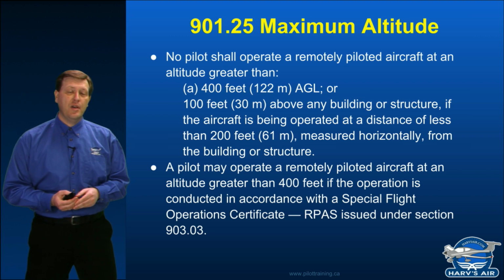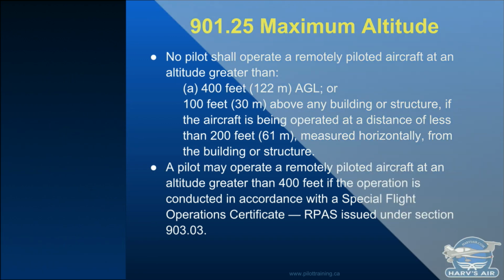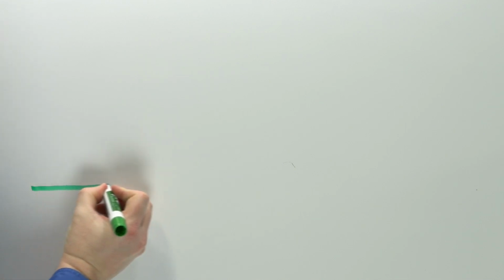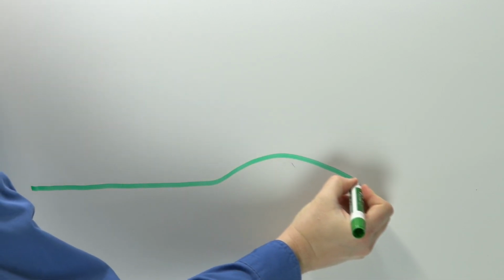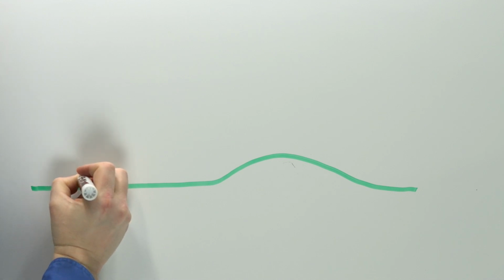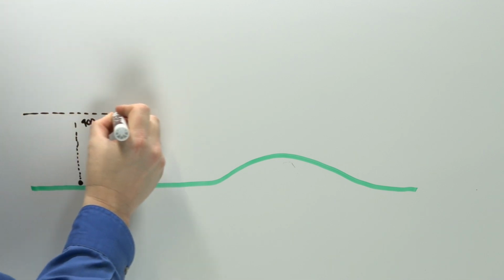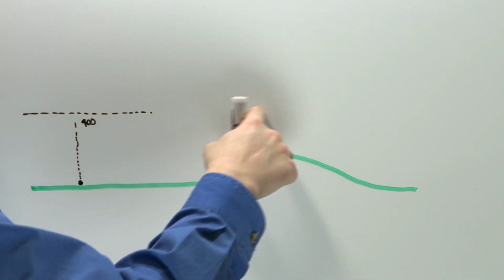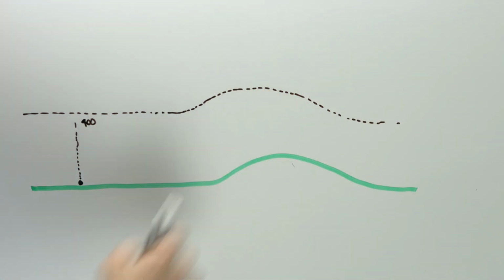CARS 901.25 (RPAS/UAV)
CARS 901.25 - Remotely Piloted Aircraft Systems video presentation, (formerly UAV), which is part of the RPAS General Operating And Flight Rules section in the pilottraining.ca online ground school.